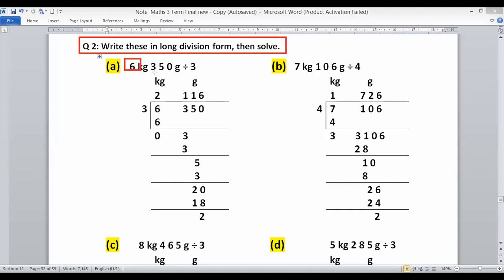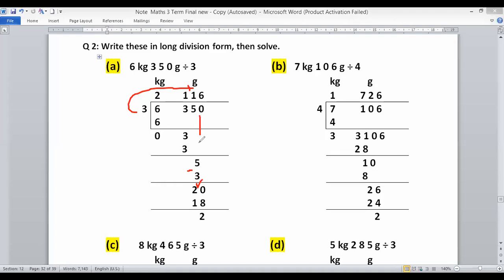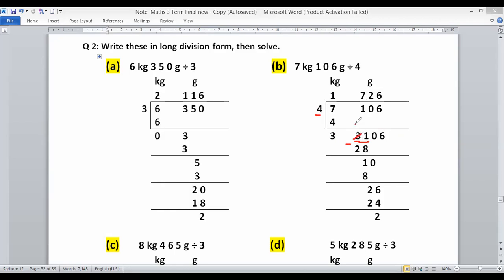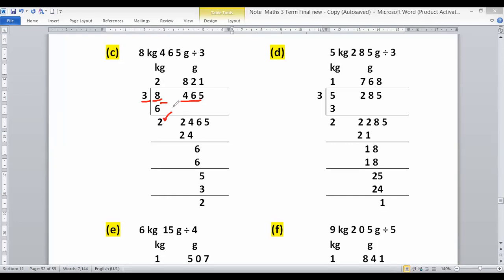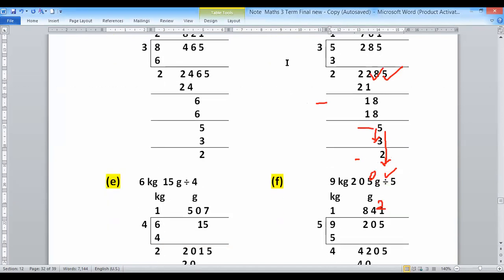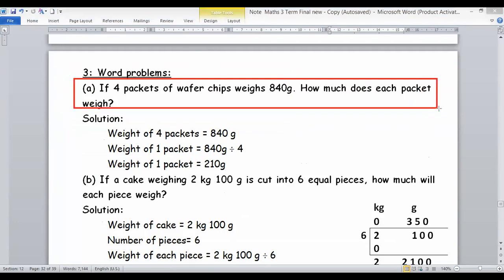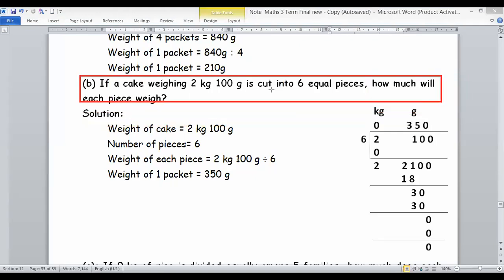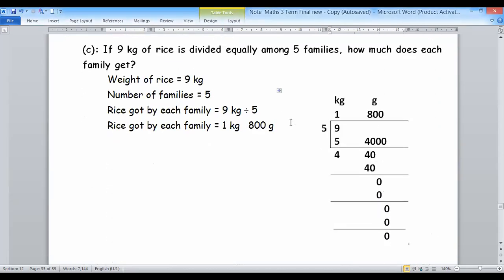Grade 3 Maths 48